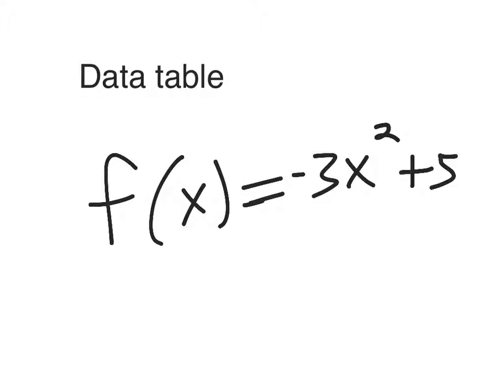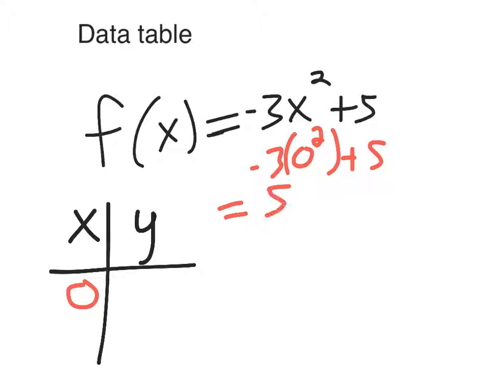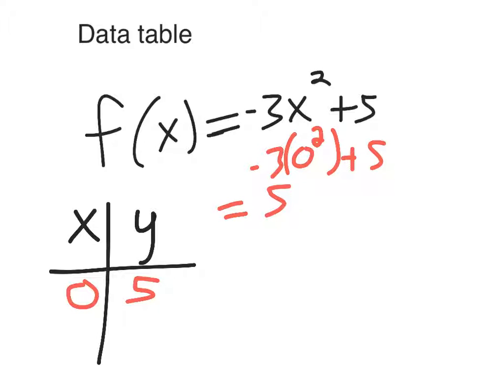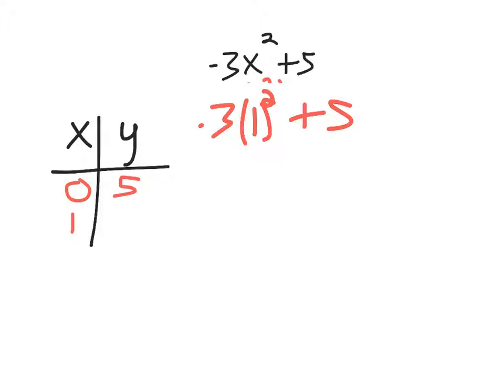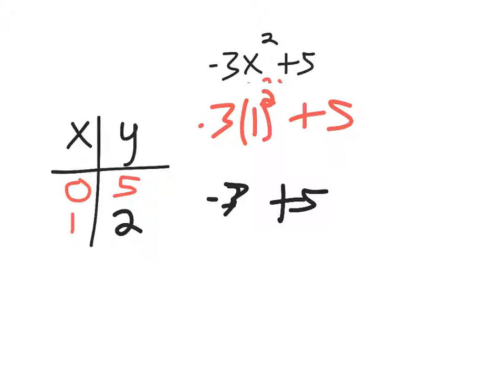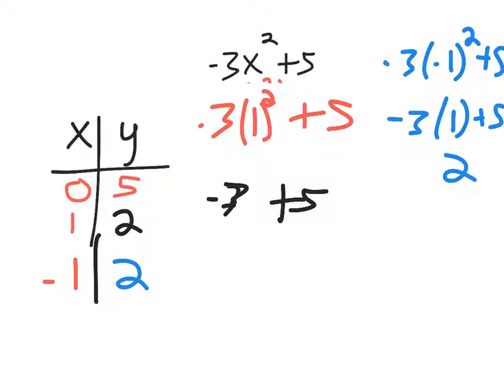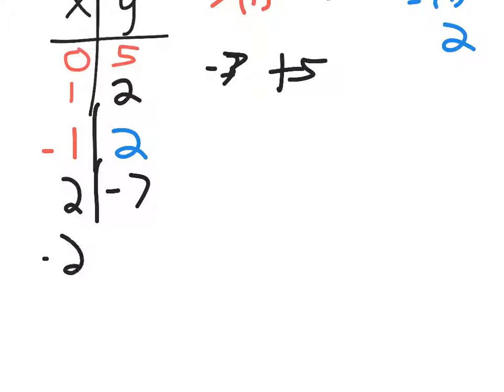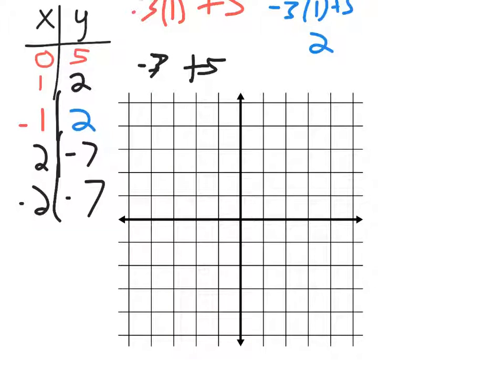Graphing a Quadratic Using a Data Table